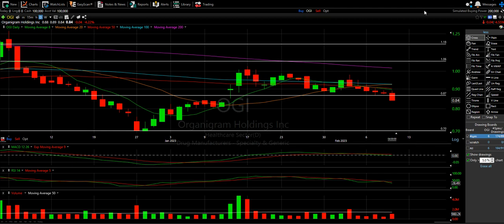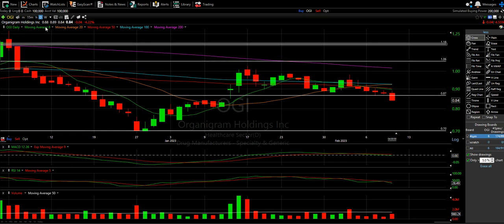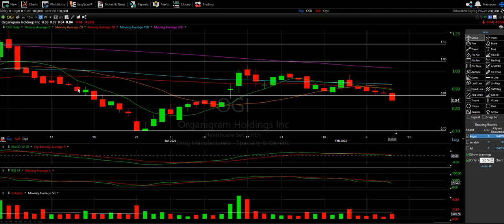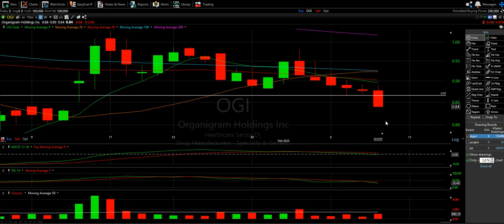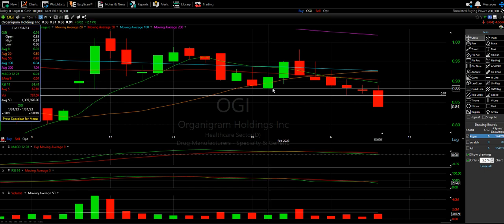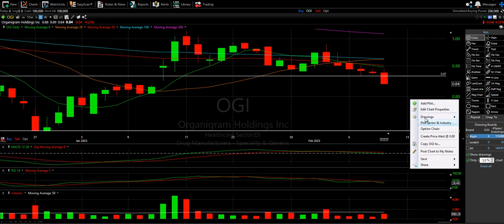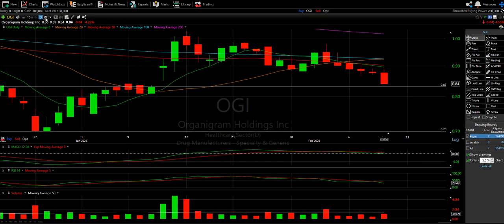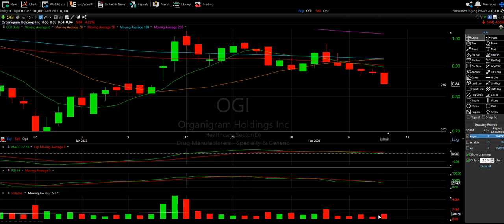Weed Sector Technical Analysis - OGI and HEXO - The Chart Readers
OGI - before focusing on the immediate bad stuff, OGI did a fantastic job filling the string of red candles as expected!! Unfortunately, the excitement is quickly fading away as this has fallen below every single moving average line over the last few days. If this is unable to hold $0.83 it might be a fast drop down to $0.70 and after that it might be an even faster drop down to $0.49
have to be careful here!

HEXO - Similar to OGI, this was able to fill a long string of red candles - a technical move I love seeing!! It really would have continued the uptrend all the way to $2.22 if it was able to break the 50 Moving Average line. Instead, we see a hard rejection that threw this under all the Moving Averages (just like most of the weed stocks). $1.30, $1.12, and $0.91 are the next major supports that this MUST Bounce off; otherwise, a deep dive into All time Lows would be expected